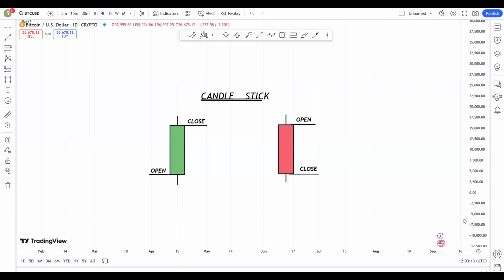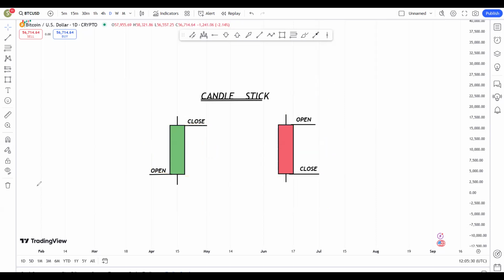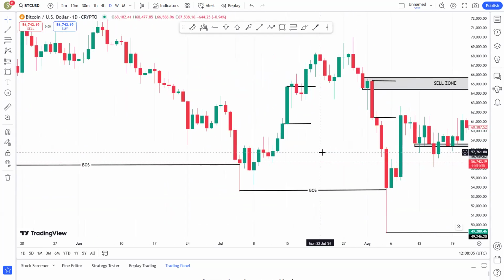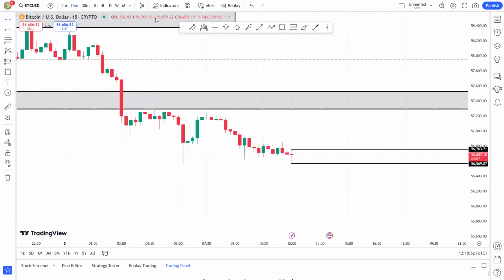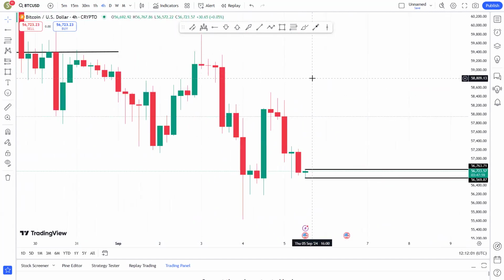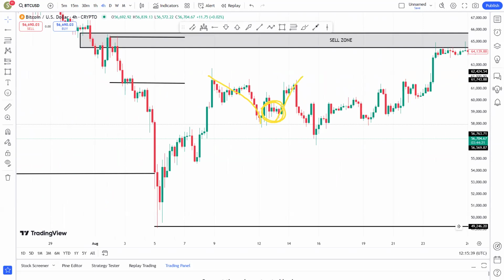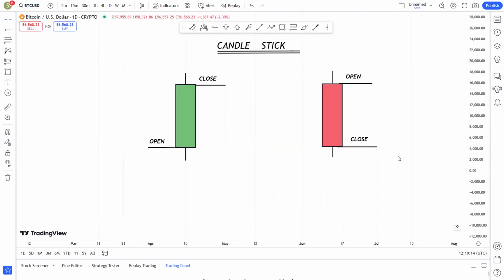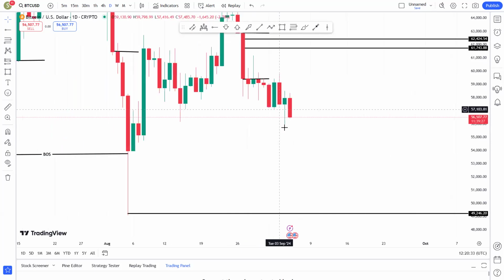Make money now on Forex